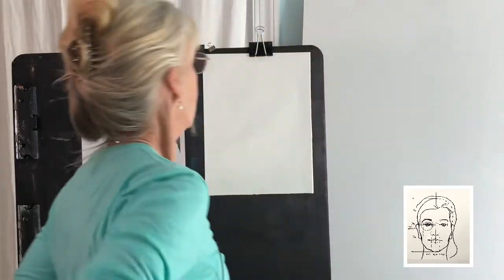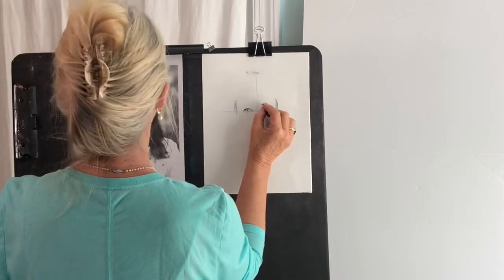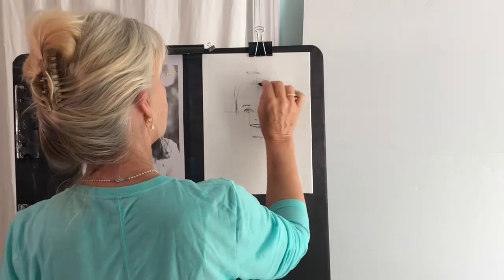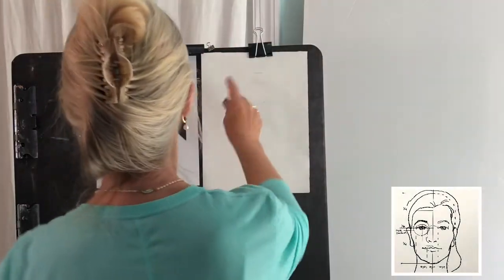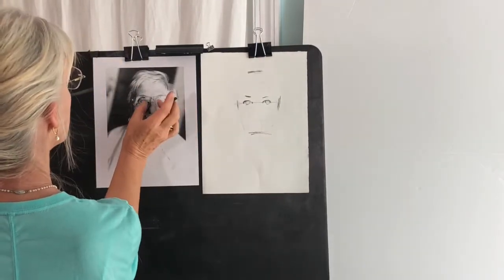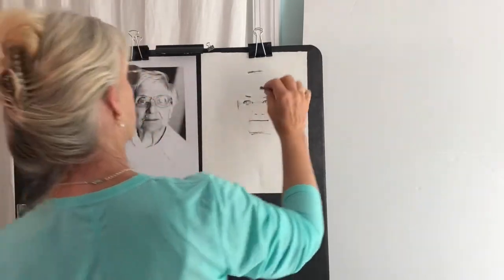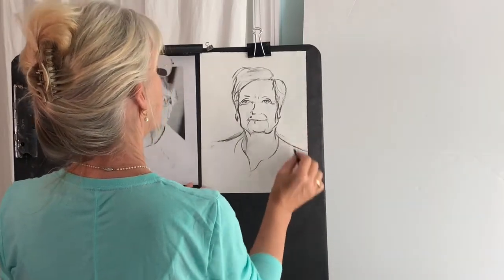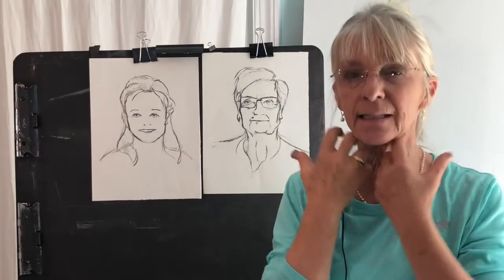Portraits: Basic Faces 3 : Ages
Consideration of Faces of different ages ... this works toward creating individualized portraits.  Students from first grade through adults have accomplished good portraits using this .. try it !
TravelingArtista.com